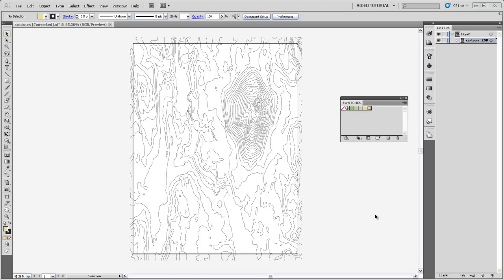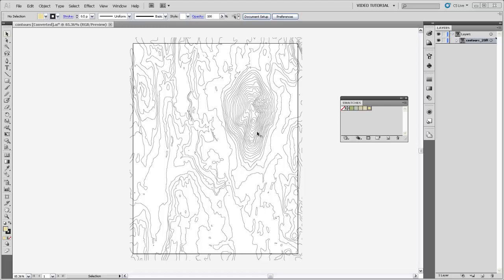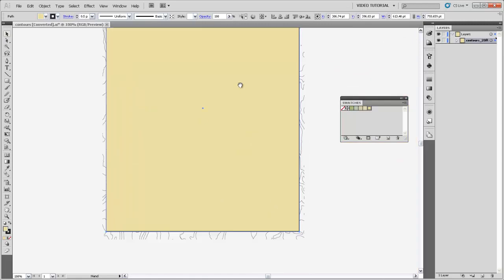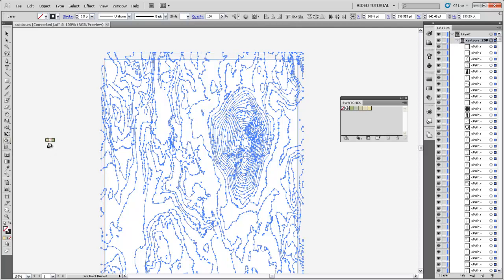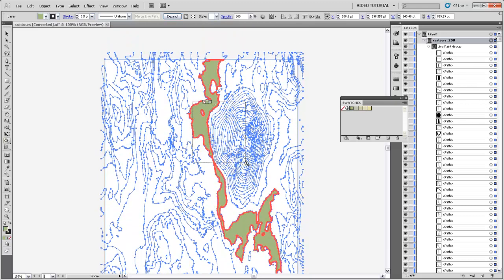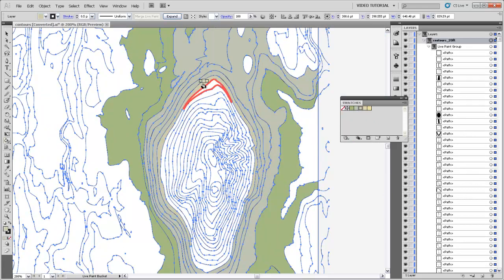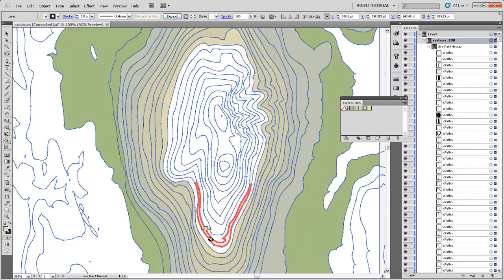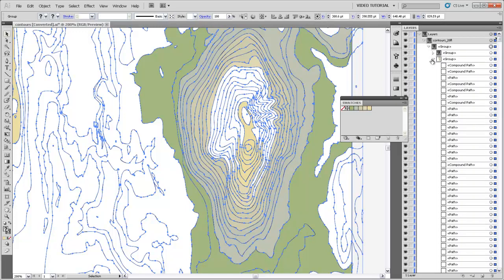32. Making Hypsometric Tints with Contour Lines in Illustrator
Use the Live Paint Bucket tool to fill in areas between contour lines with hypsometric tints